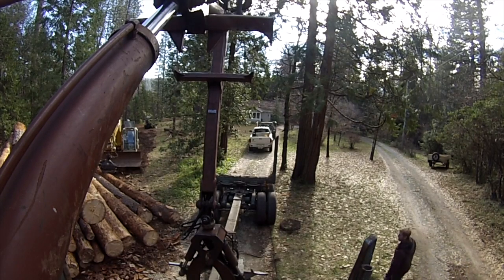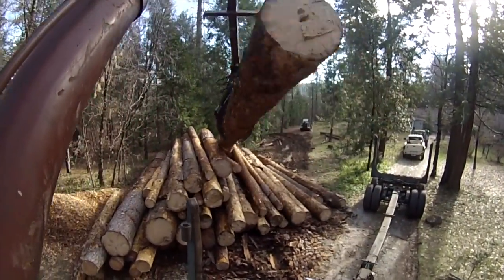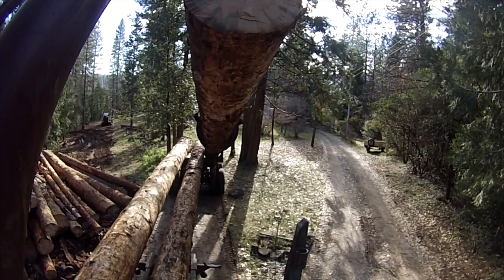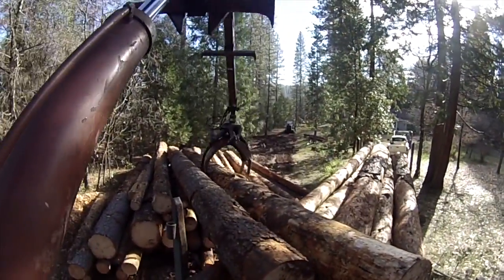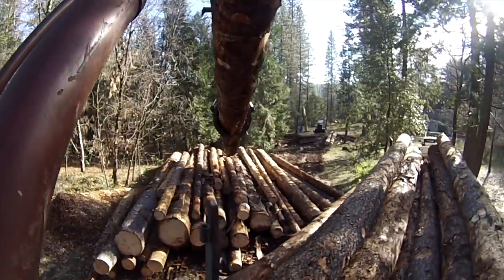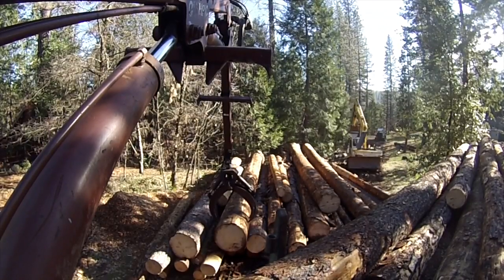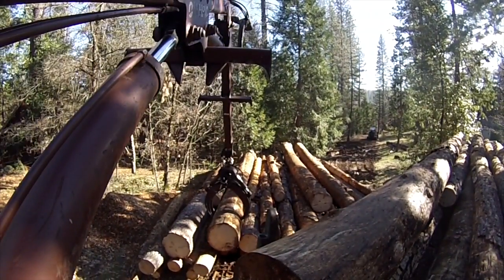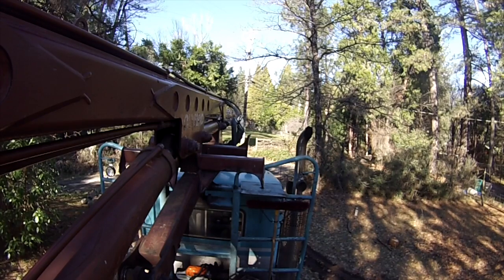SELF LOADER LOGGING TRUCK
pov of self loader loader a logs onto the truck